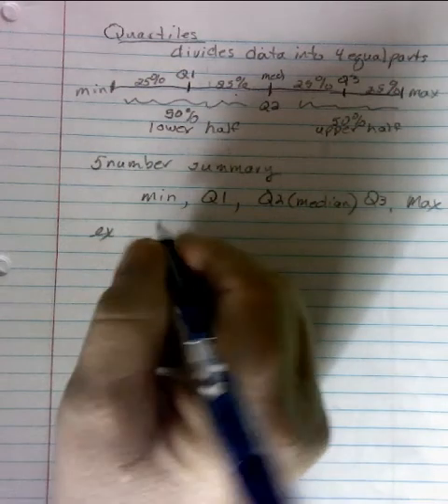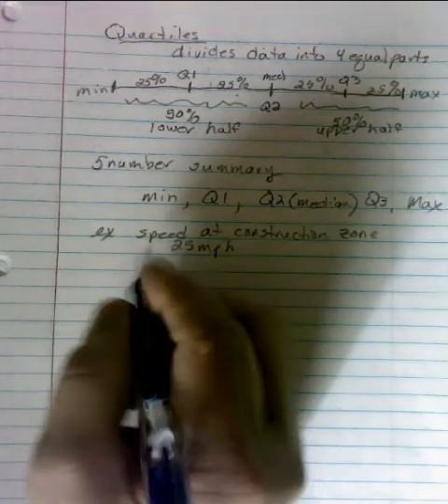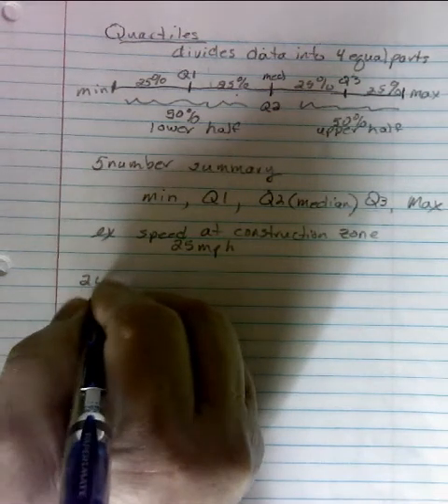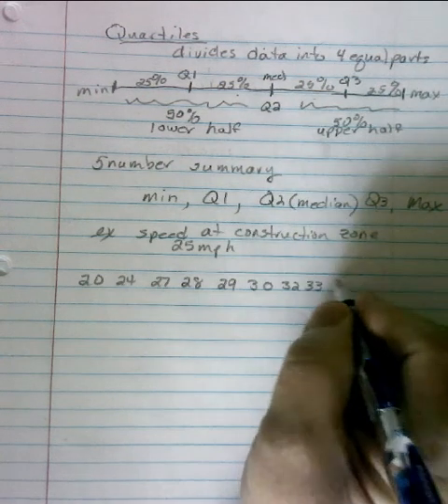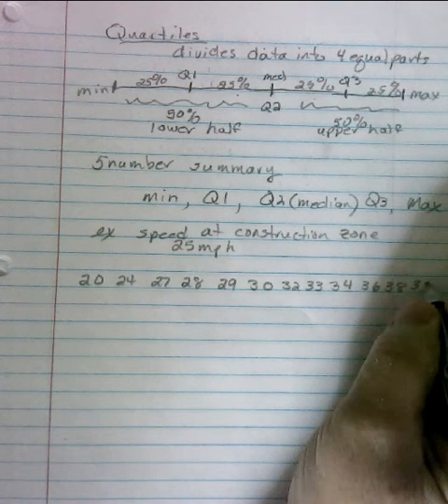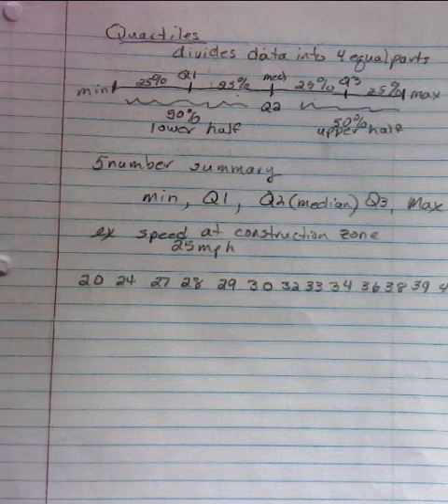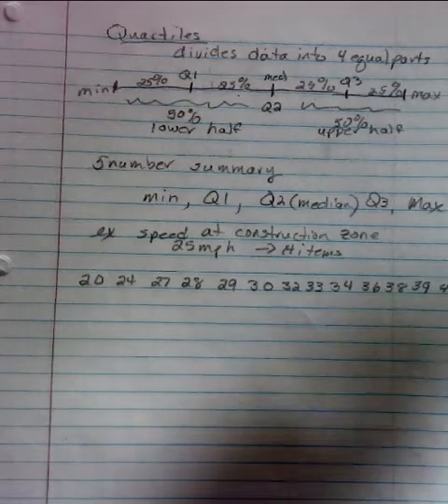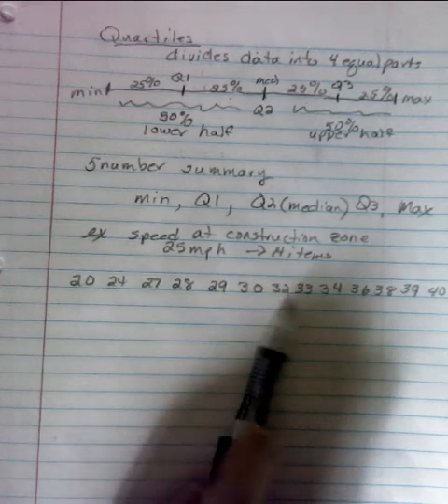Quartiles 5number sum